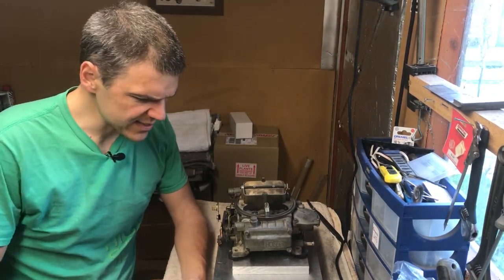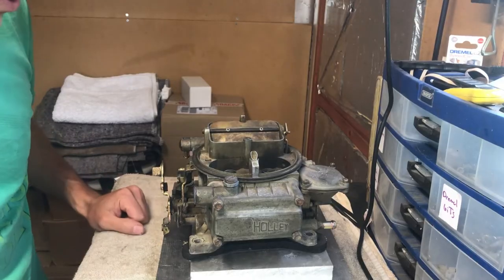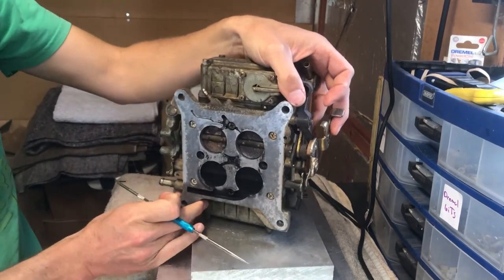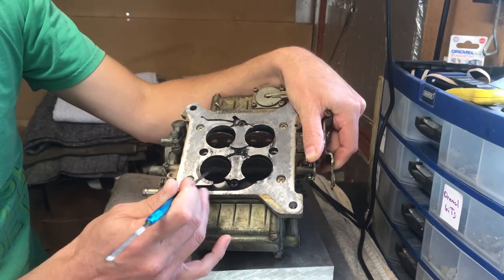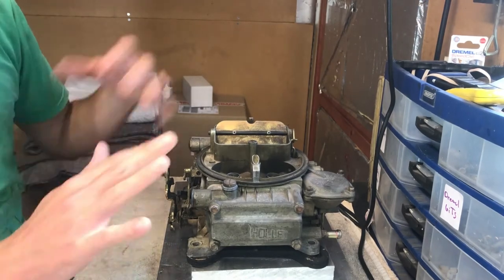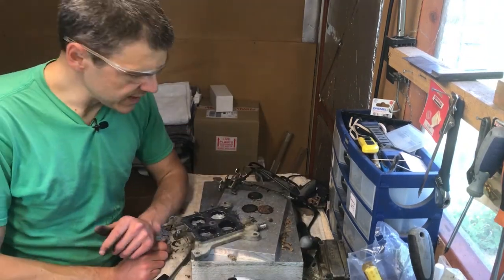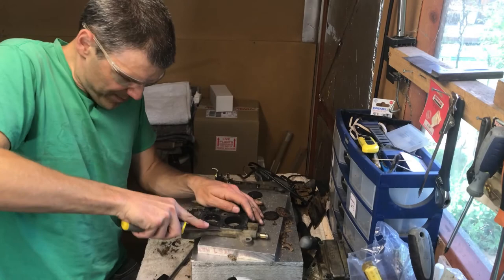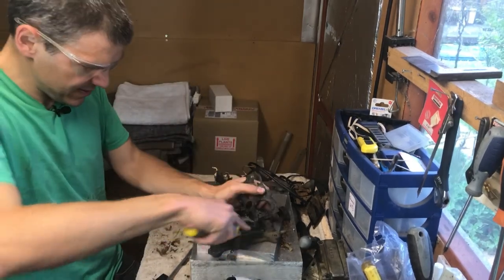Autopsy of a Holley 390cfm "the baby 4 barrel" List 8007 carburettor for a Rover V8 or Essex V6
This video contains an autopsy and disassembly of a carb a customer brought in for rebuild.

It is the smallest of the 4 barrel carbs that Holley made and it is widely used here in England as a performance replacement for the Rover (Buick) V8 engine.